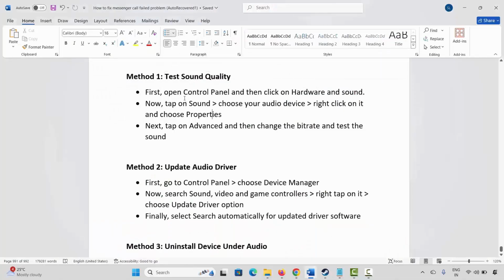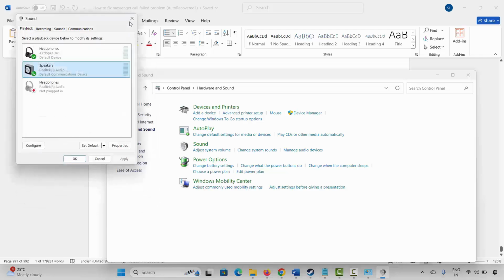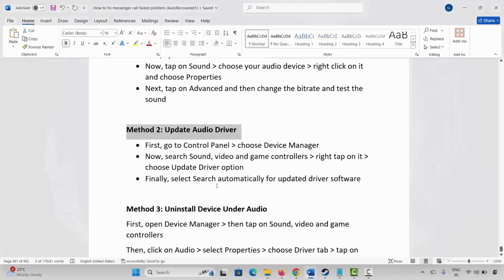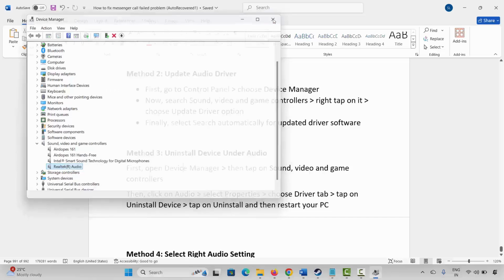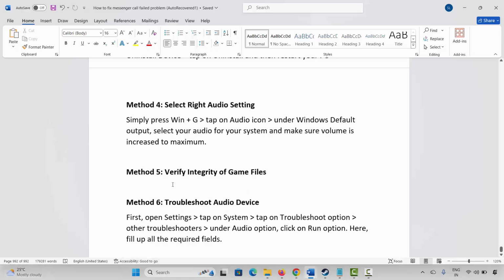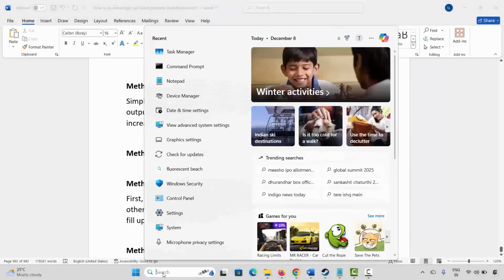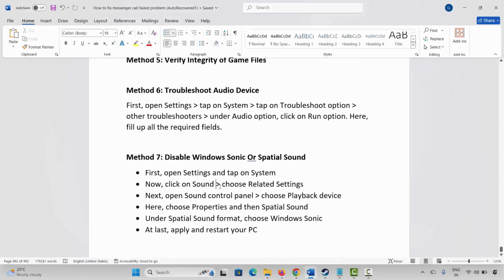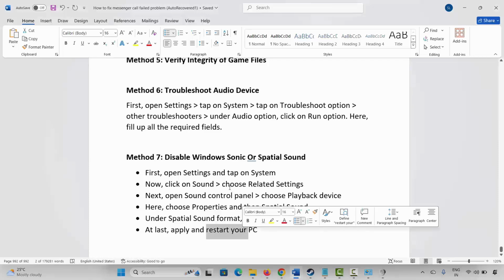Fix High on Life 2 Sound or Audio Not Working Problem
In this video tutorial, you will learn Fix High on Life 2 Sound or Audio Not Working Problem

🌐Social Media-